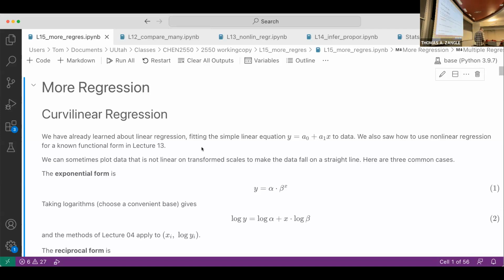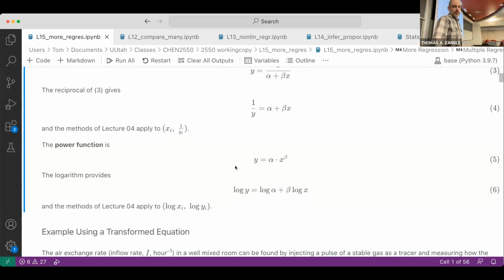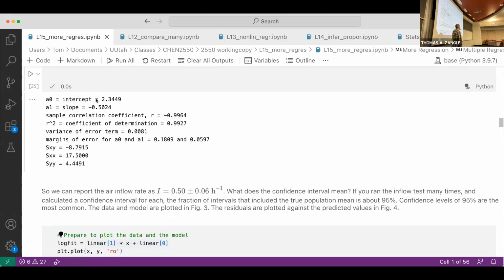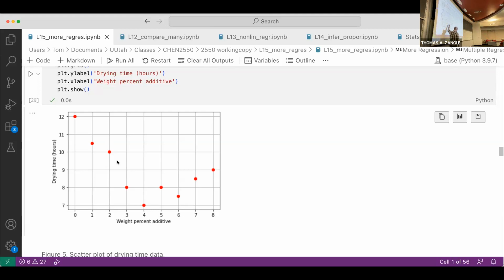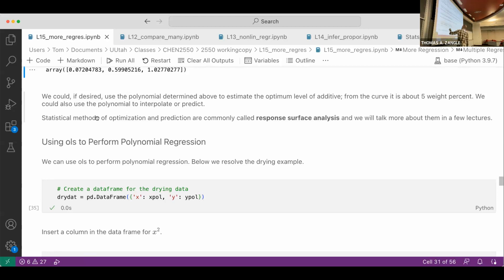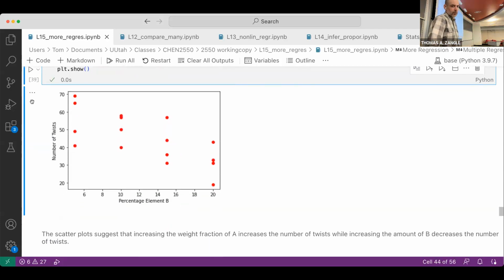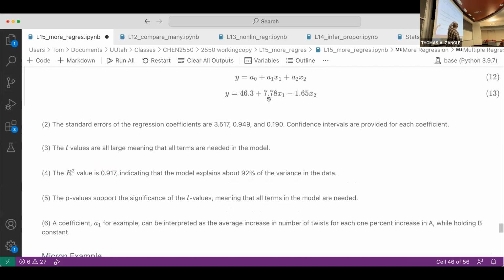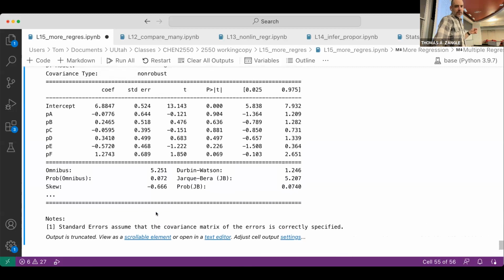CH EN 2550 - Curvilinear and multiple regression (Oct 30, 2023)